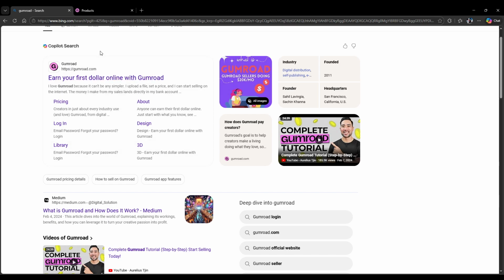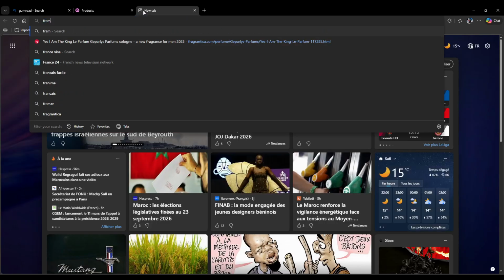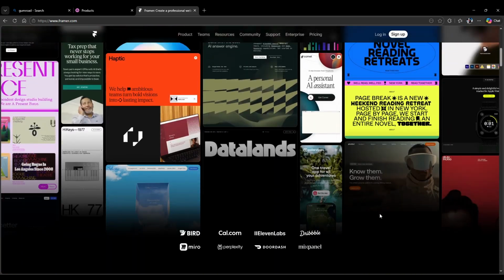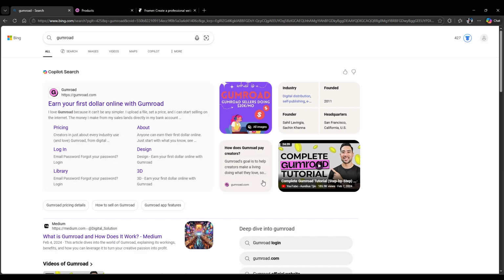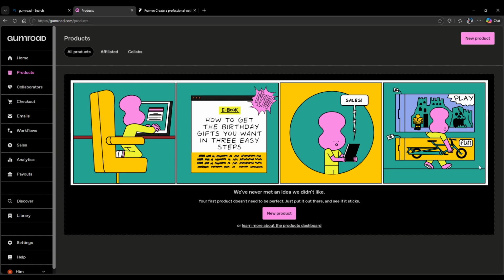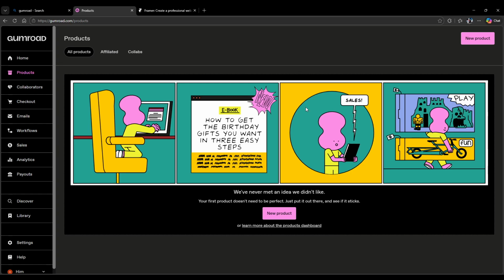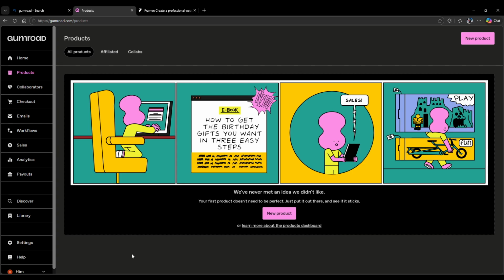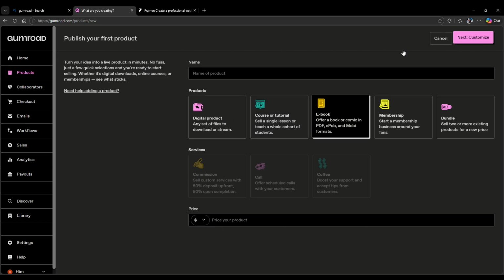How To Integrate Gumroad With Framer! Tutorial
Today we talk about integrate gumroad with framer,framer,how to integrate gumroad with framer